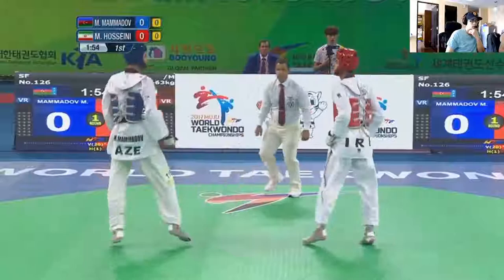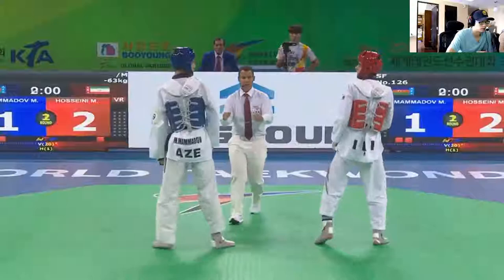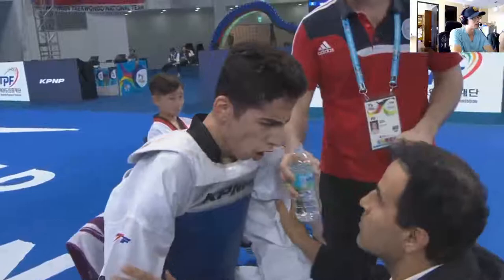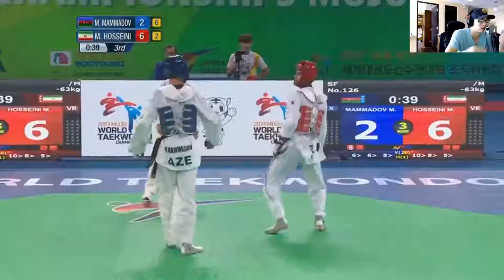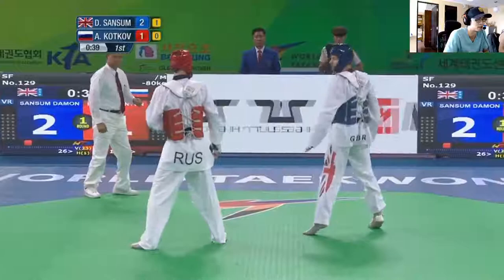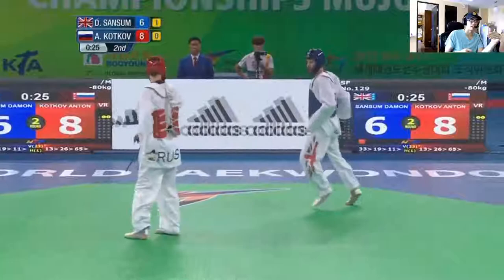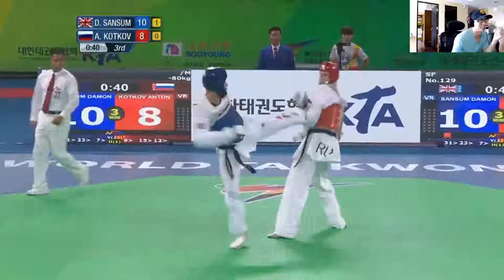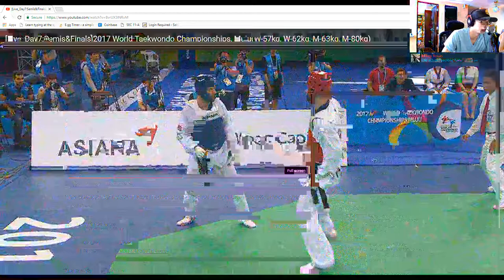Kris Uy breakdown Episode 8! Front Foot Fighting!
I believe in helping people who are open and willing to help themselves, no matter the skill level. I give easy-to-follow customized advice, that comes from both my study and experience of being a Taekwondo Practitioner and Athlete at the International Level and I do this breaking down Film.

I’m more than happy to you my insights on any film: yours, your opponents or even international fights (for free!). Just send me the film or fight you want me to review!

I’m a former 5x Philippine Taekwondo National Team Member (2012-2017) (Highest WTF World Ranking Achieved: Rank 23 in 2013), a former USA Collegiate National Team Member (2009) and an avid Gamer.
I’m love Competition, Ice Cream and Thai Food!